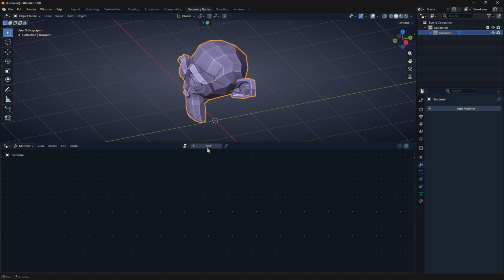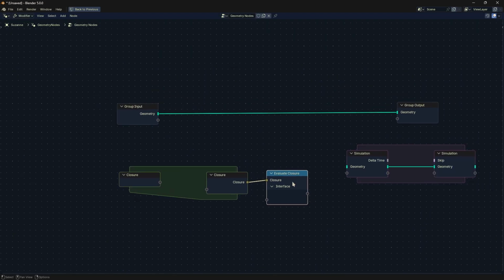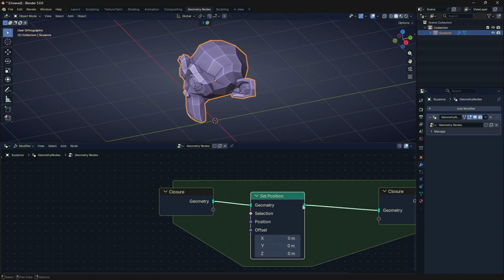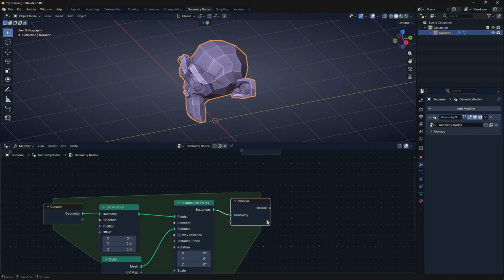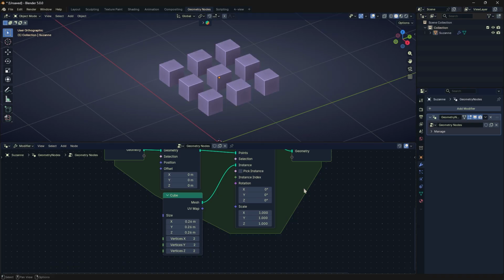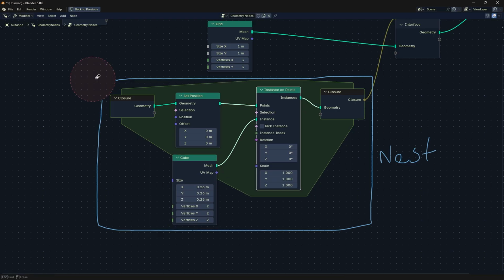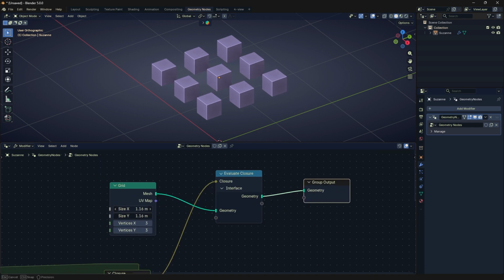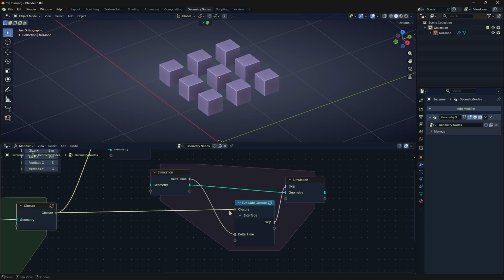[17.5] ⇒ Geo Nodes → Utilities → Closure Explained